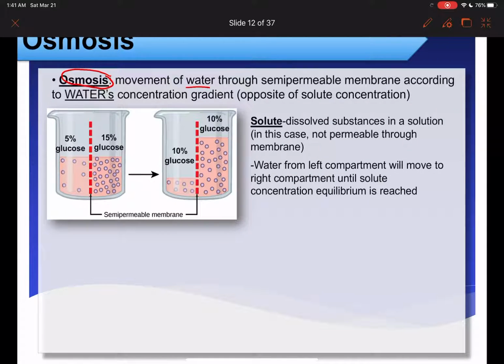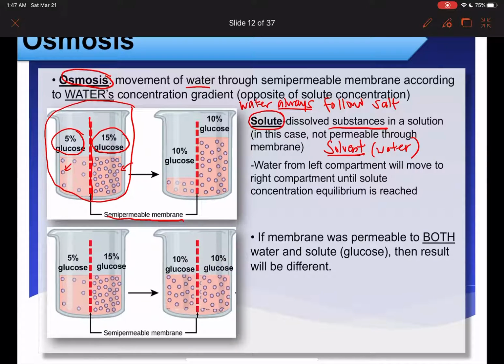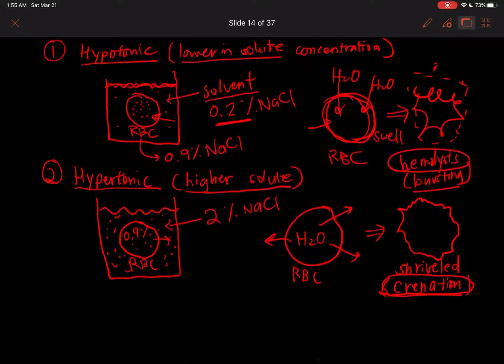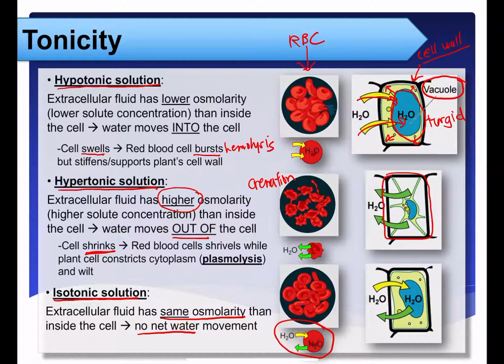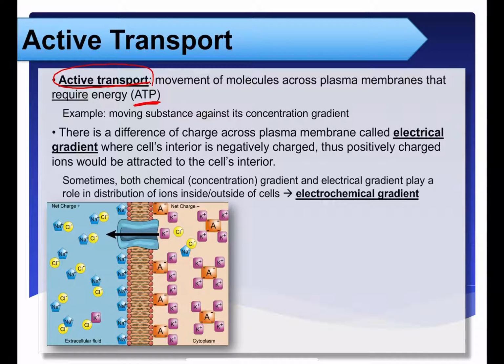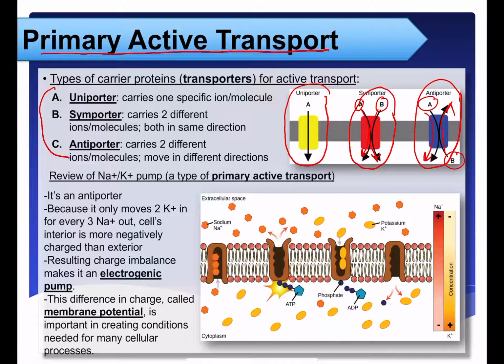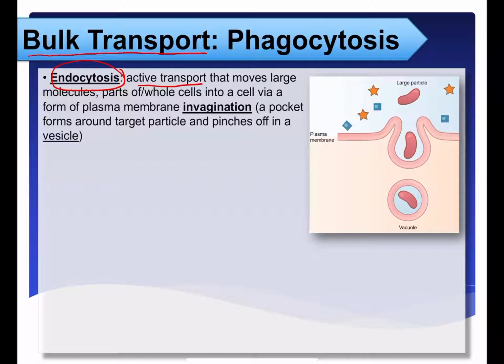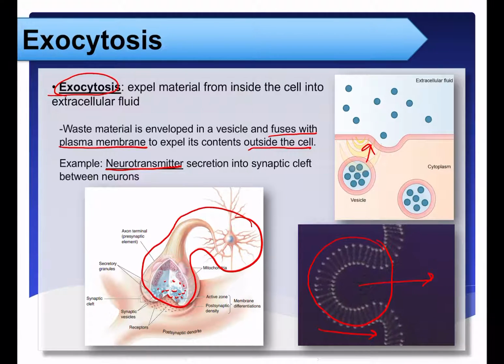Ch 5 Plasma Membrane Part 2